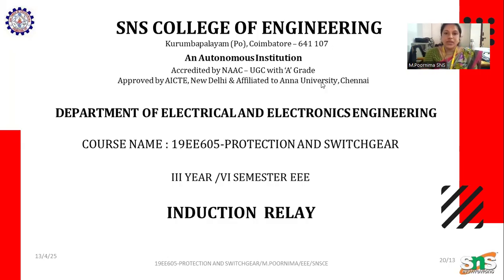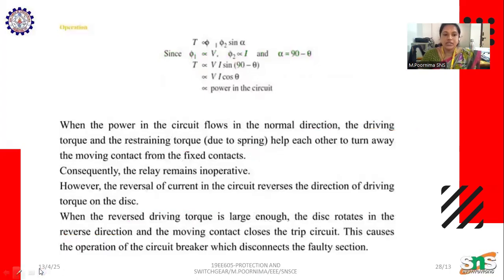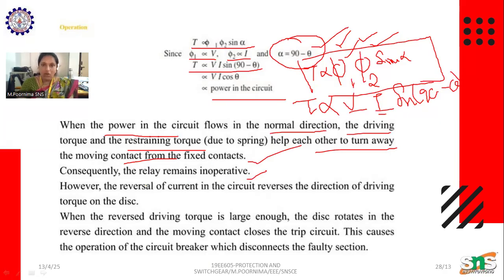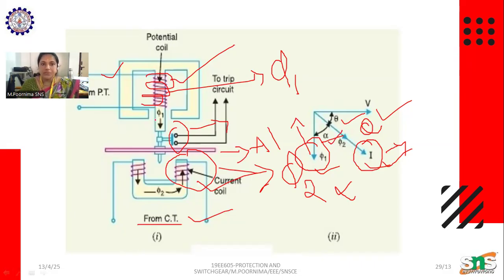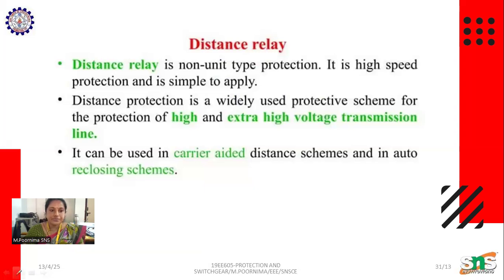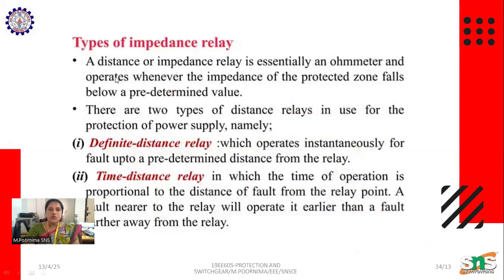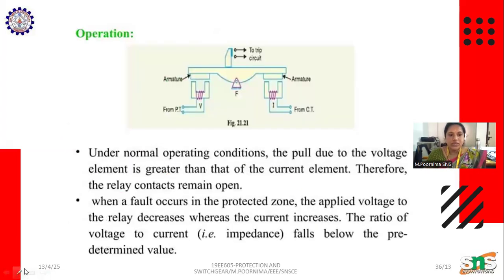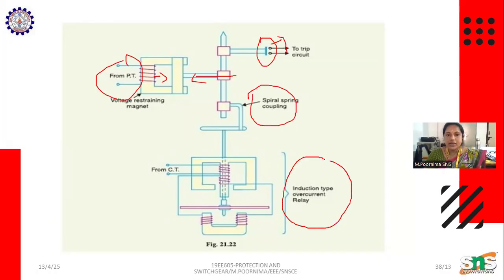DISTANCE RELAY | Protection and Switchgear | SNS Institutions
This video explains the working of a distance relay, a crucial protective device in power systems. It operates based on the impedance between the relay and the fault point. The video covers its types, zones of protection, and application in transmission lines. Simple visuals help in understanding the concept clearly. Ideal for students and beginners in electrical engineering.